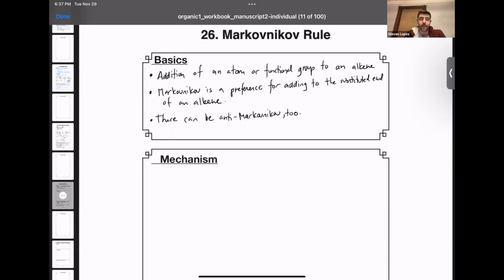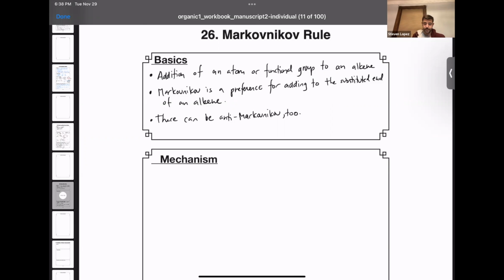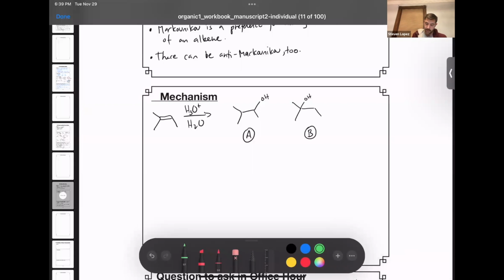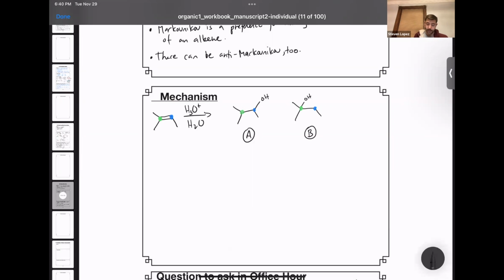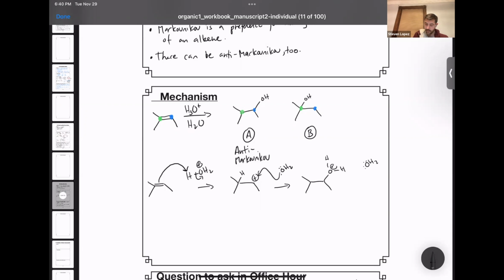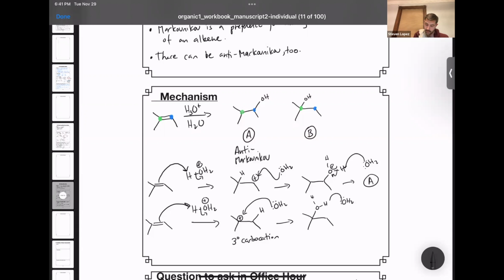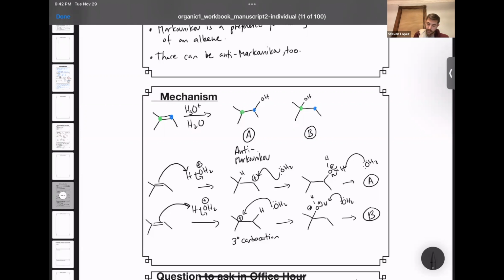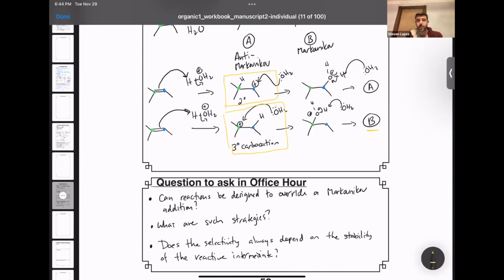Episode 26: Markovnikov Rule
Learn about the Markovnikov Rule! This video is meant to complement my workbook